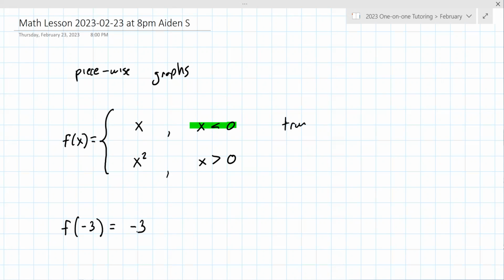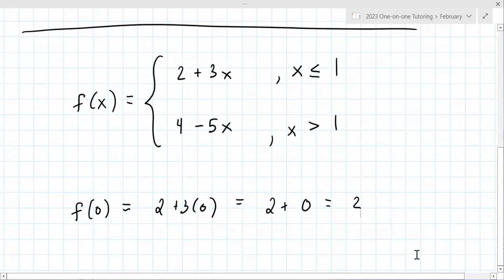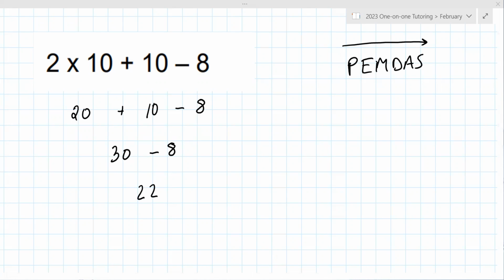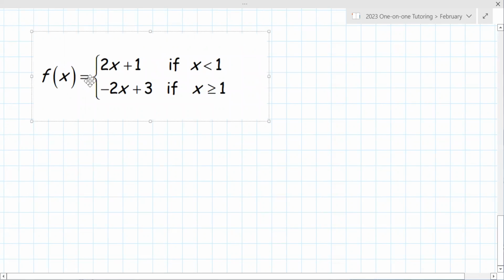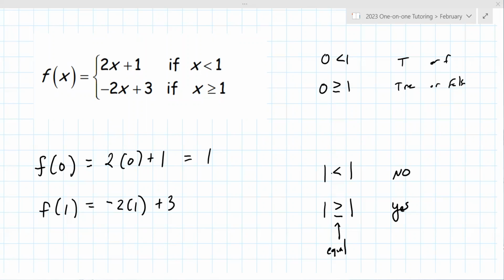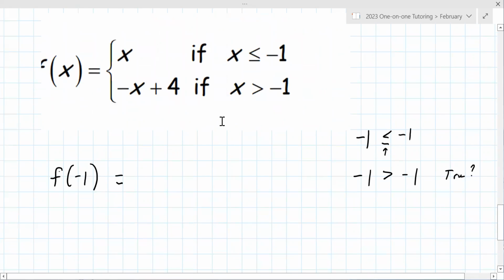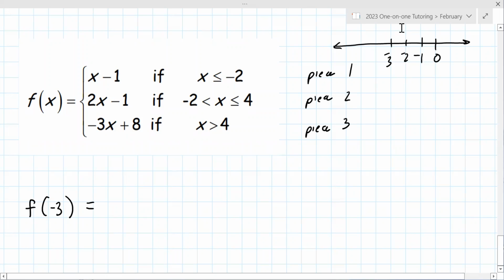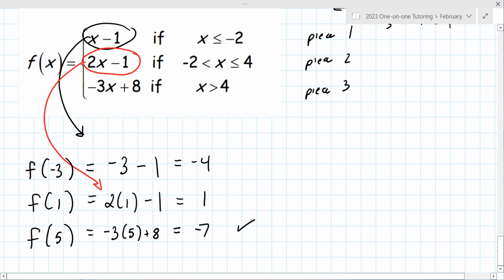High School Algebra 1 Lesson [2023-02-23 at 8pm MST Aiden S]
This lesson covered topics in Algebra 1 including how to evaluate piecewise functions as well as order of operations.